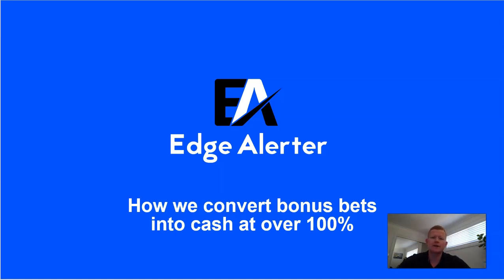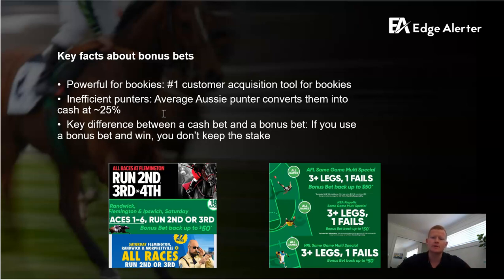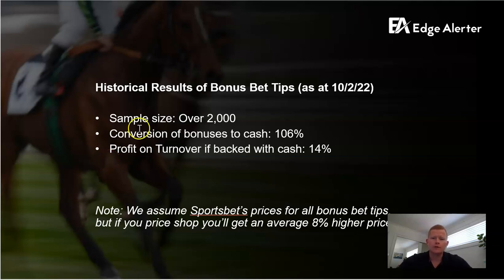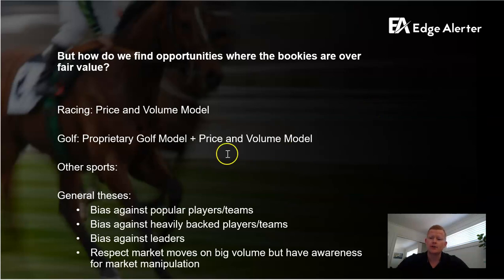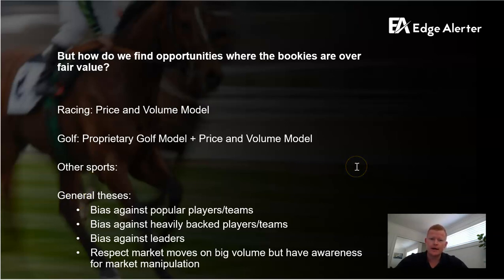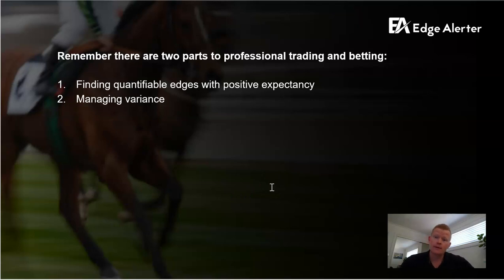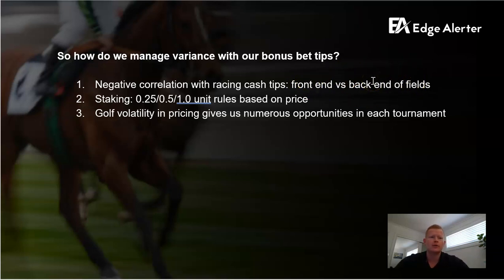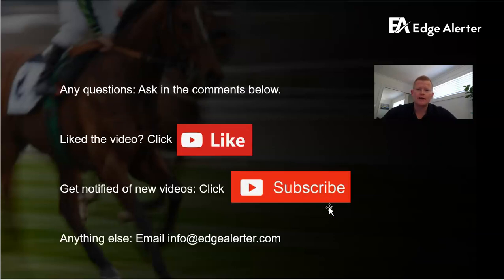How we convert bonus bets into cash at over 100% | Sports Betting Tips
👋🏻 Hey guys! In today's video I explain how the Edge Alerter system converts bonus bets into cash at over 100%.

👉 To try Edge Alerter completely free for 7 days, go
(no credit card required, no-lock in contracts)

My name is Joonas, the founder of Edge Alerter. I am a professional Derivatives Trader and former Bet365 Senior Trader. This channel is dedicated to betting education and I share insights about the mathematics of sports betting. No intuition, no emotion, just cold hard maths. I hope you find this useful! Enjoy!

🎥 Video time codes for easy reference:
00:00 Intro
00:17 Joonas' background
00:37 Key facts about bonus bets
01:52 Our bonus bet results
02:40 How do we convert bonuses into cash
03:10 Expected conversion of bonuses into cash
03:57 How do you define fair value
06:11 What is expectancy
06:41 How to manage variance
08:30 Summary
08:55 Like & subscribe